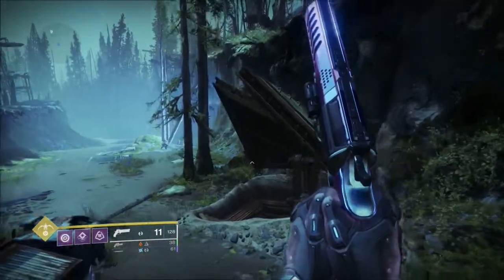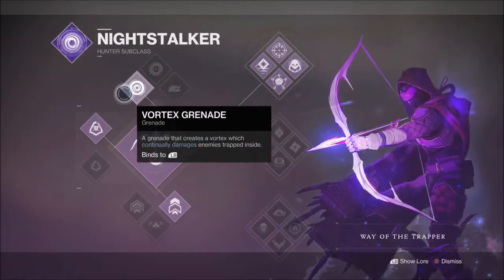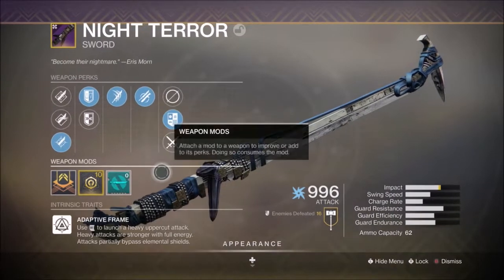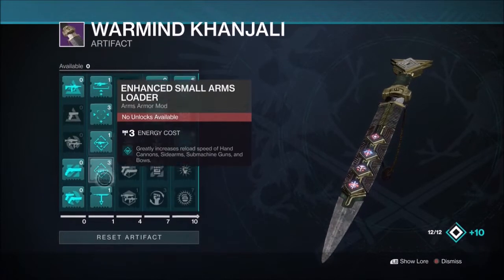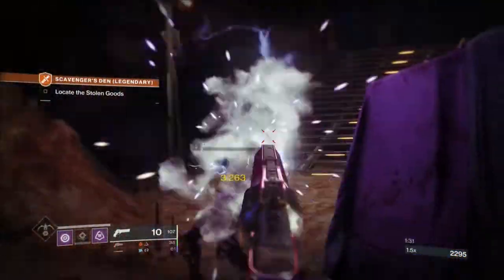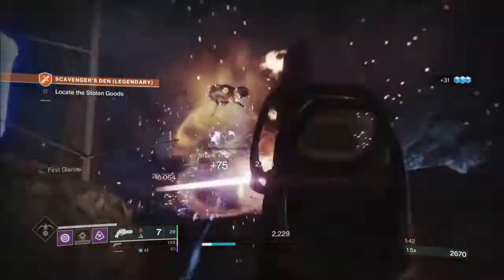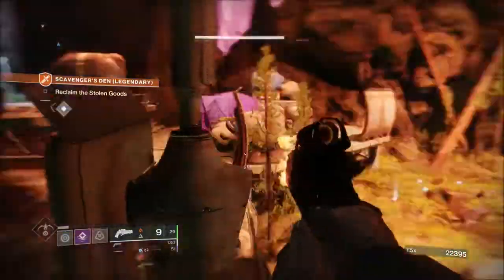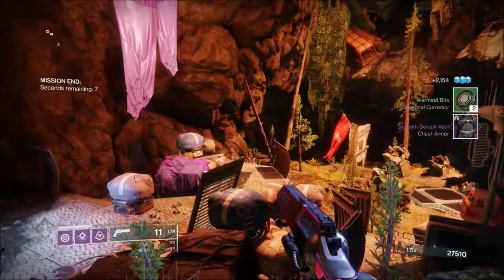Solo Legendary Lost Sector: Scavengers Den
This is the last of the EDZ Lost sectors for the Warmind bunker bounty. This one isn't too difficult but It can be tricky at parts.